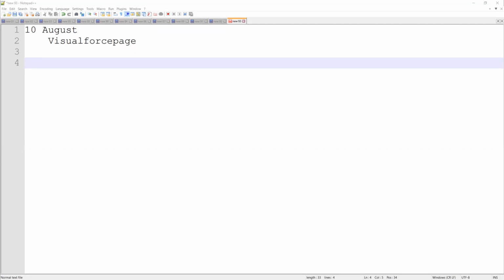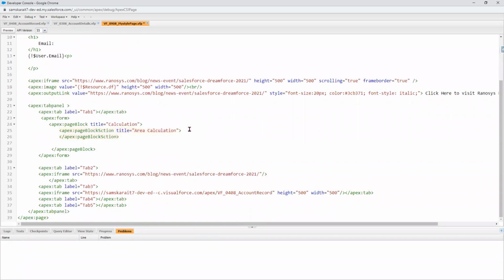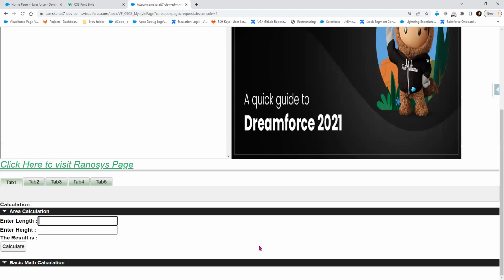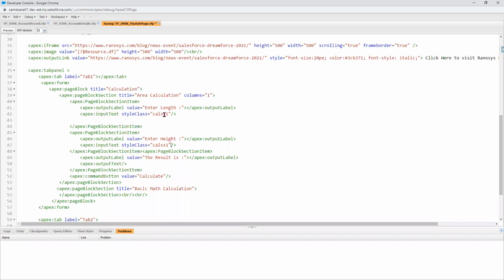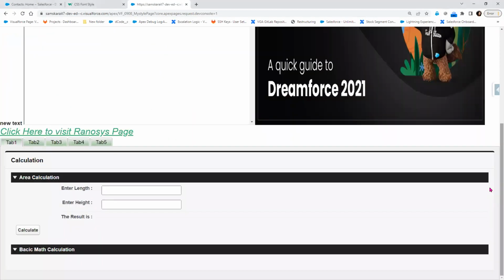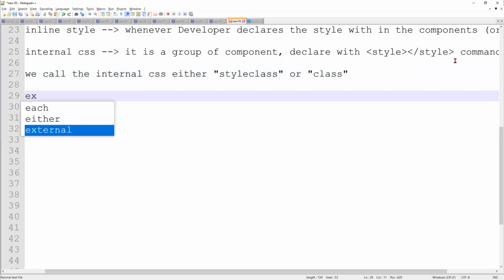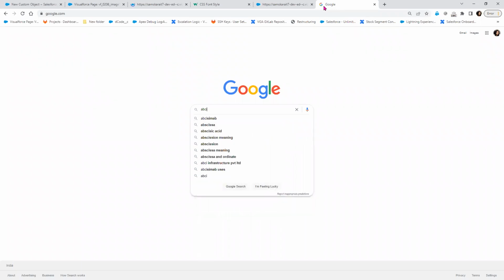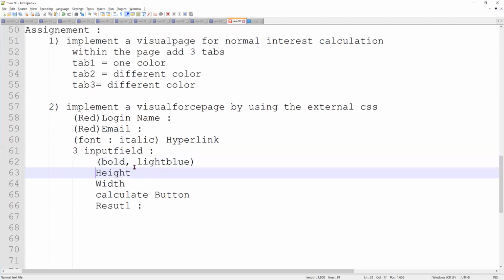Salesforce Visualforce 07 | Places to use Visualforce Page | Tab, Button, Link, Page Layout,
*(Places to use Visualforce Page, Tab, Button, Link, Page Layout, Email Template Letterhead, Object Help, inline, External, Class Style,css)*

Notes
iframe
image

3 different ways of styling
1) inline style :if I want different color in each component then we go with inline same color for multiple component, go with internal css
2) external style : refer the Static resource
3) style class/class
 centralized css  .style.  ./style.
 internal css --. it is a group of component, declare with .style../style. command
  we call the internal css either "styleclass" or "class"
  external css : uploading the file in Static resource and refer the static resource with in the visualforcepage
Visualforcepage: there are muliple way we can visualforce page :
  1) will deploy using tab
  2) Button
  3) Link
  4) page layout
  5) letter head (Email Template)
  6) object Help
Assignement :
1) implement a visualpage for normal interest calculation
within the page add 3 tabs
tab1 = one color
tab2 = different color
tab3= different color

2) implement a visualforcepage by using the external css
(Red)Login Name :
(font : italic) Hyperlink
3 inputfield :
(bold, lightblue)
Height
Width
calculate Button
Resutlt :
Interview Questions :
1.What are the different places Visualforce page can be used?
2.What is the file limit in static resource ?
3.What is internal css ?
4.What is external css ?
5.How to refer the external css in visualforcepage?
6.How do you declare the style with in single visualforcepage component ?
7.What is inline Style?
8.What is External Style?
9.What is Style Class?
10.What is centralized CSS?
11.What is the most challenging part while implementing Visualforce Pages?